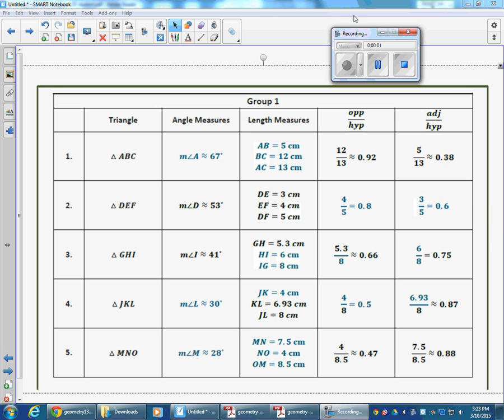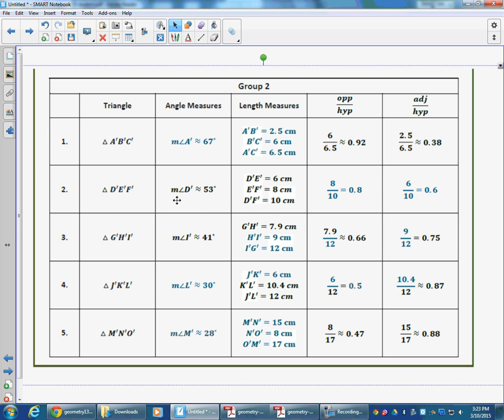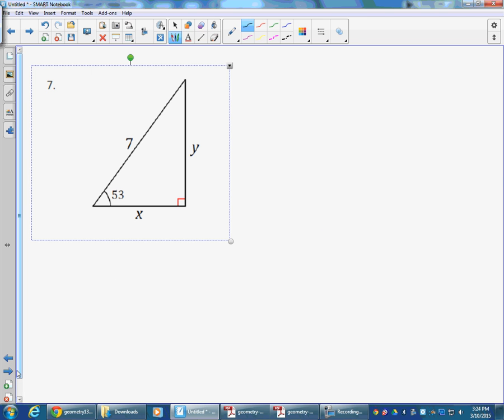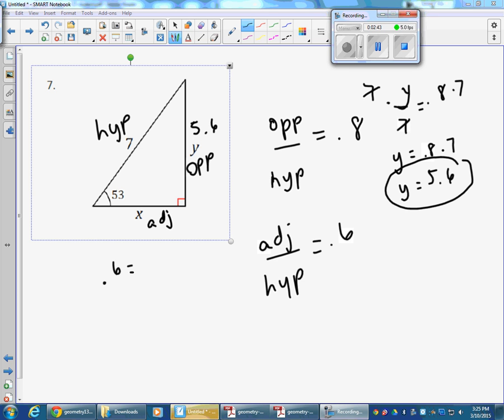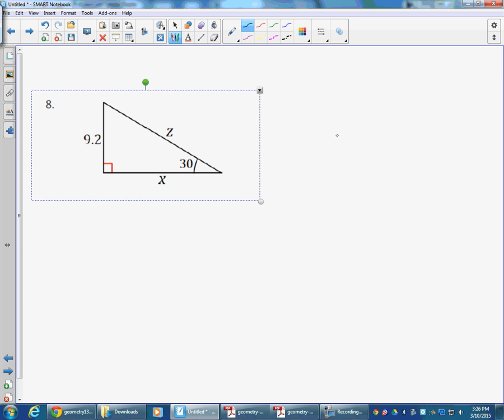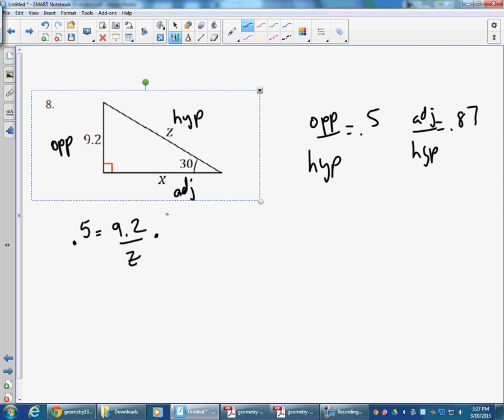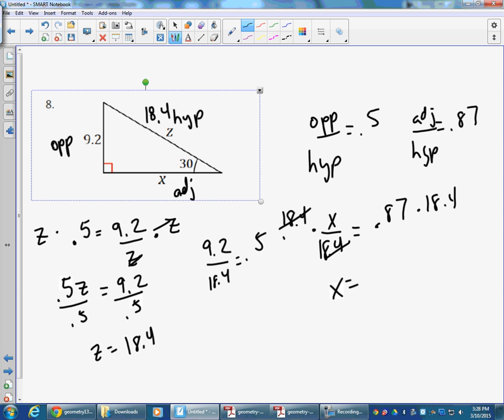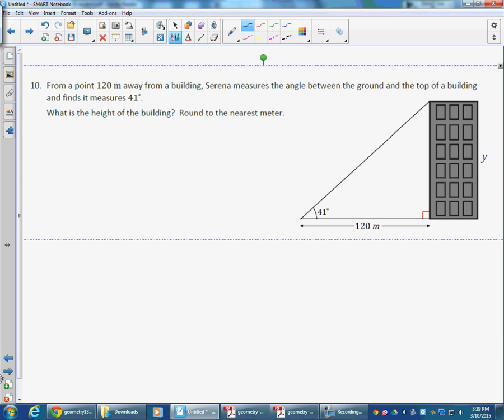Explaining the homework right triangle trig